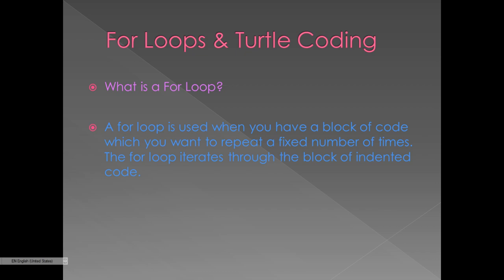Lesson 2: For Loop & Turtle Coding